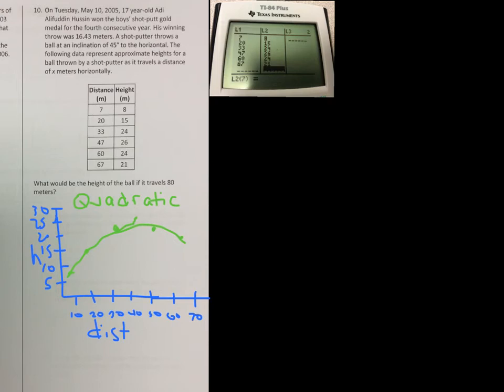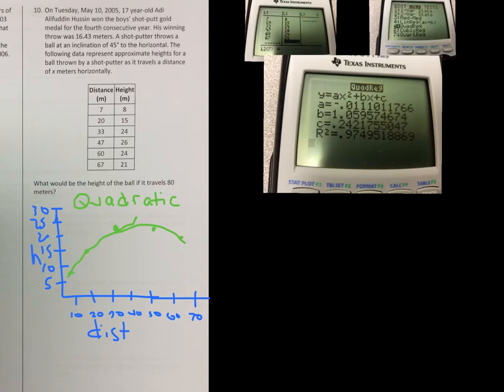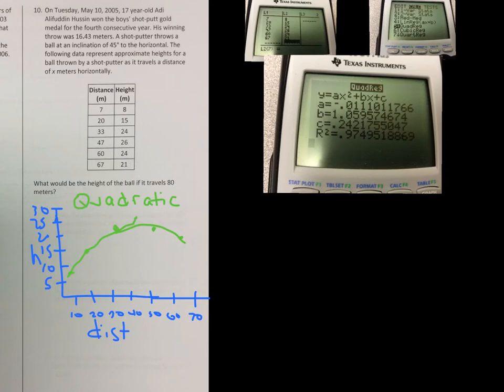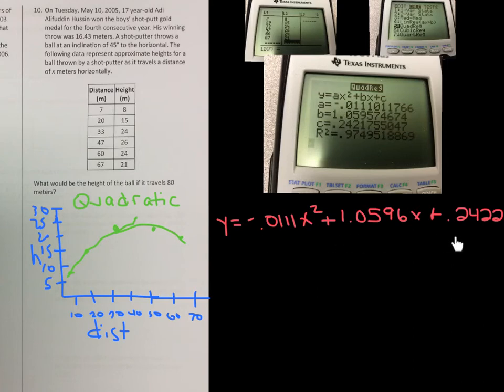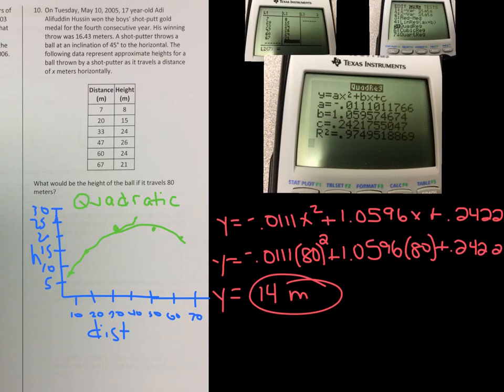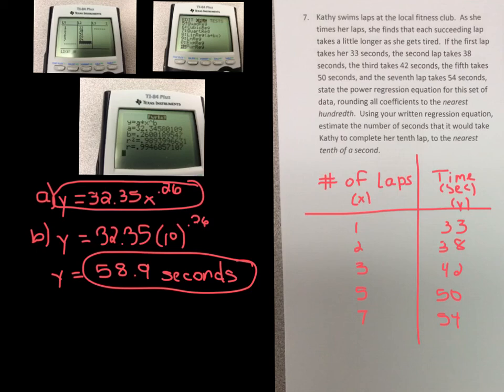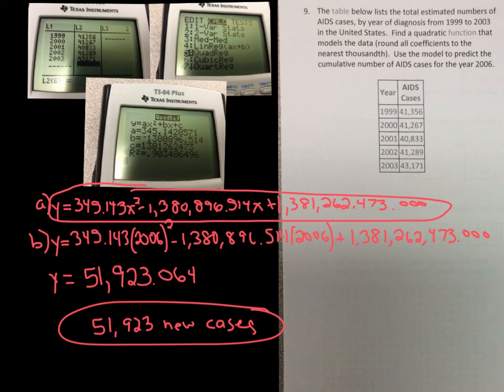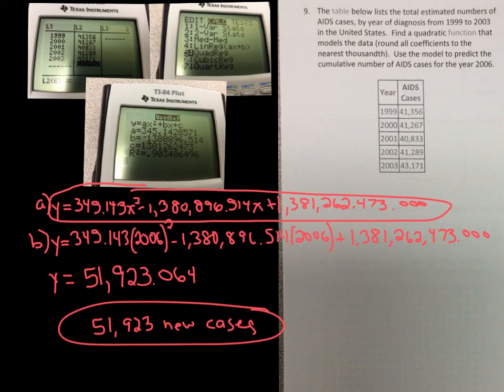Regression (Part 2)